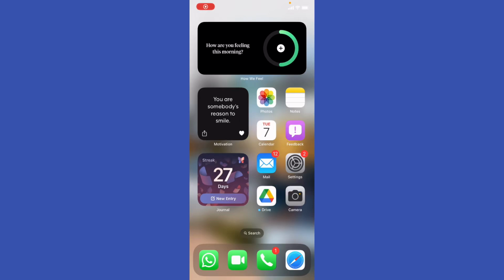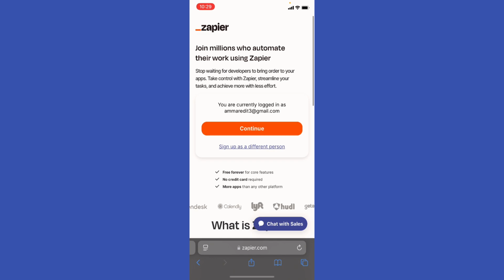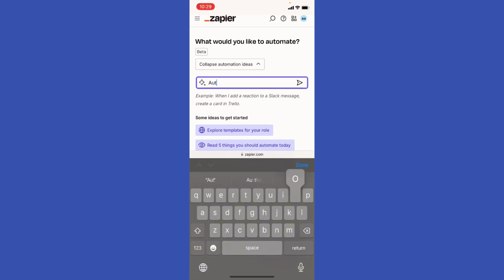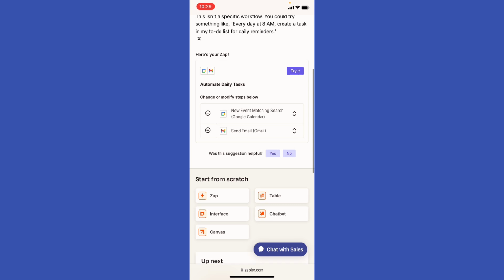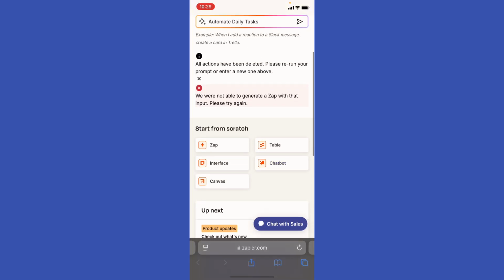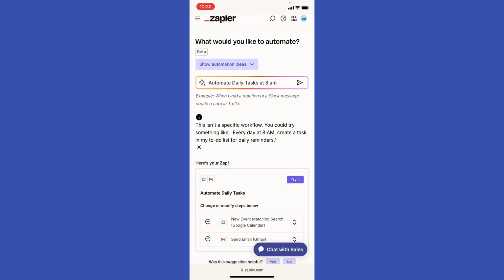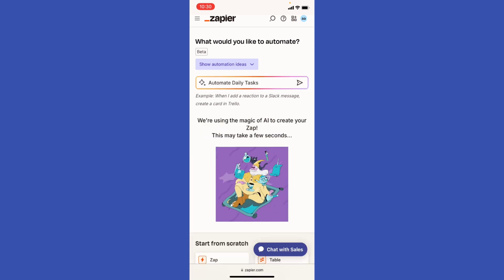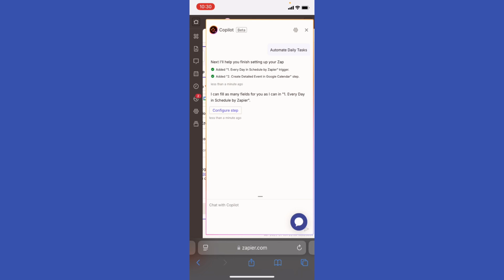How to automate daily tasks with zapier ai (2025)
How to automate daily tasks with zapier ai

Learn how to automate your daily tasks with Zapier AI in this online tutorial. Save time and boost productivity in 2025 with these helpful tips!

Discover the power of automation with ZAPIER AI! Learn how to streamline your daily tasks and boost productivity by leveraging the capabilities of artificial intelligence. From automating repetitive tasks to optimizing workflows, we'll show you how to get the most out of ZAPIER AI and take your productivity to the next level. Whether you're a busy entrepreneur, marketer, or simply looking to free up more time in your day, this video is for you. So, let's dive in and explore the endless possibilities of ZAPIER AI automation!